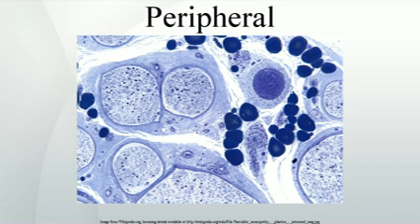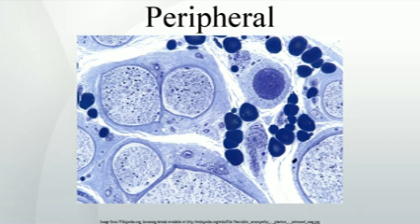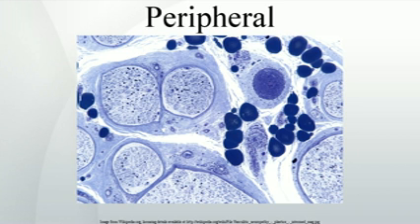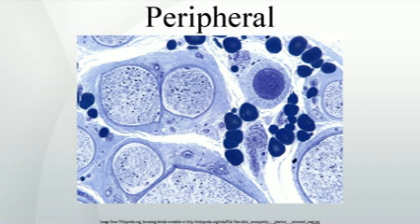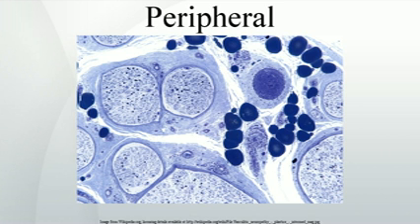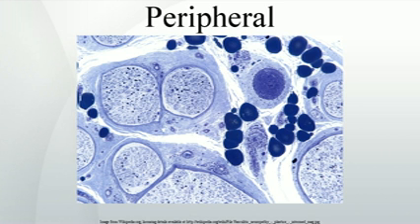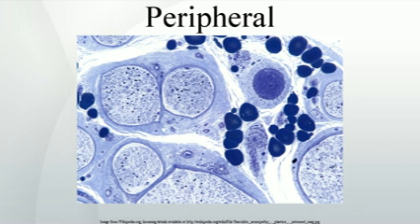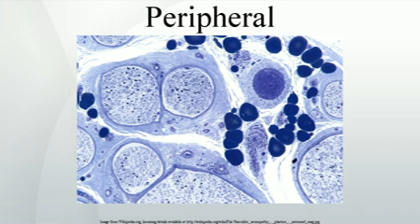Peripheral neuropathy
Peripheral neuropathy  is damage or disease affecting nerves, which may impair sensation, movement, gland or organ function, or other aspects of health, depending on the type of nerve affected. Common causes include systemic diseases , vitamin deficiency, medication , traumatic injury, excessive alcohol consumption, immune system disease, or infection, or it may be inherited . In conventional medical usage, the word neuropathy  without modifier usually means peripheral neuropathy.